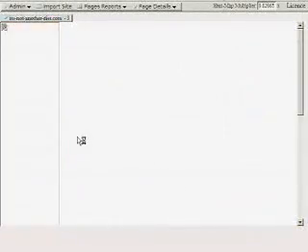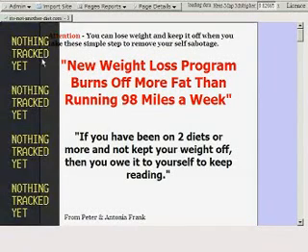Intratrakker Tutorial Part 3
IntraTrakker users tutorial. IntraTrakker is the Copywriters dream. You can become a top copywriter because IntraTrakker shows you how people respond to your sales copy and what to change so more visitors convert or buy after reading your sales copy.